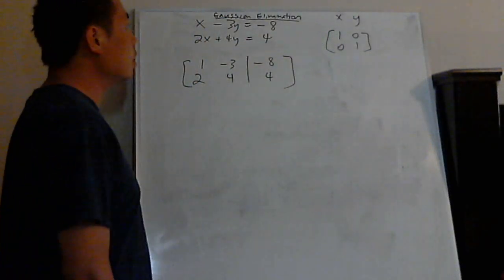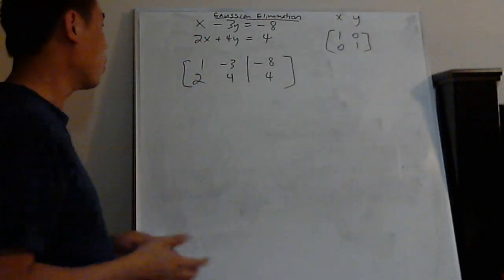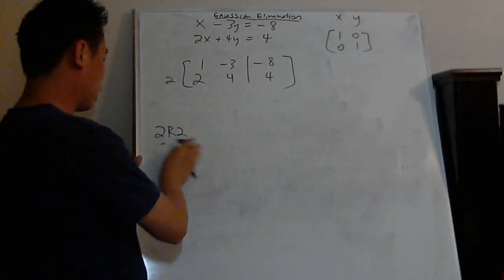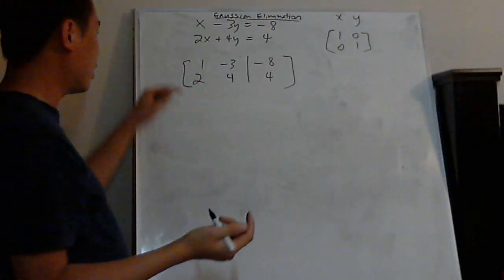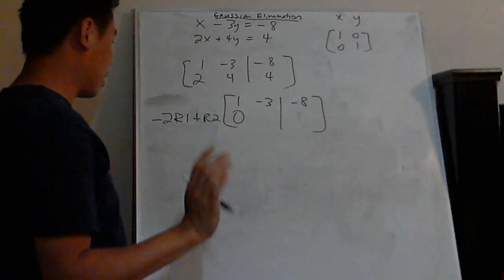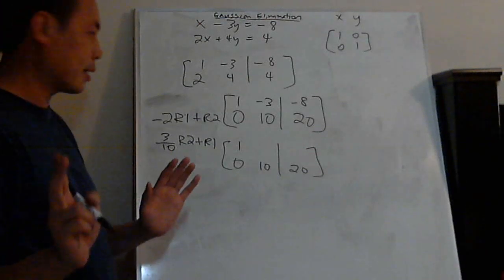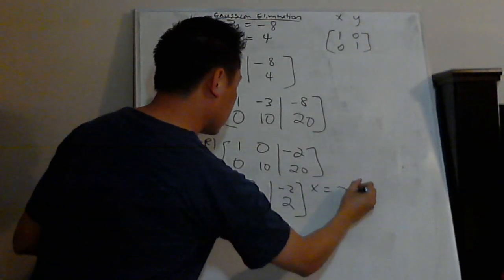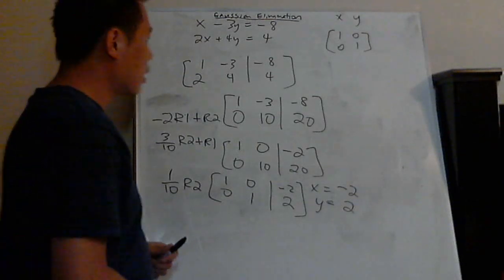Gaussian Elimination - Matrices 2x2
Learning how to use Gaussian Elimination or Row Reduction in Matrices. Understanding
[ 1 0 ]
[ 0 1 ]
3 Methods You Can Use
1) Swapping Rows
2) Multiplying a Row by a Scalar
3) Multiplying another Row by a number where when you add the additive inverse, you can get a 0(It's especially useful method in getting the 0s!!!)